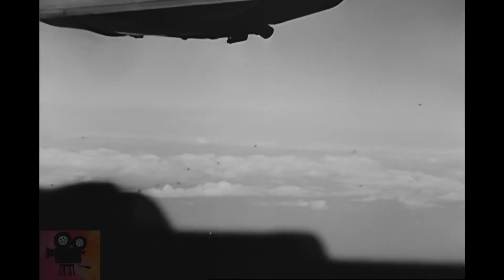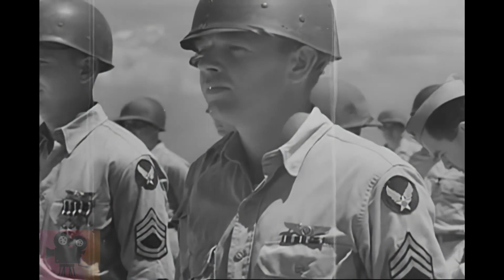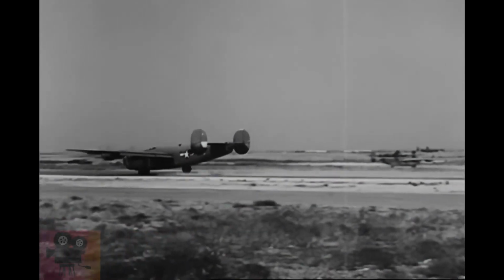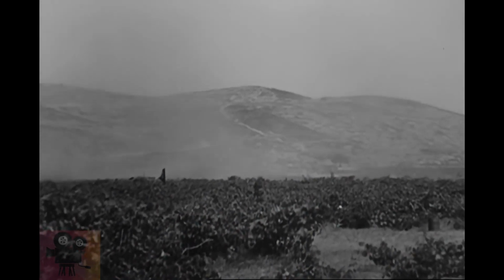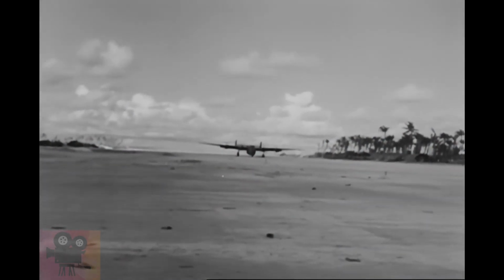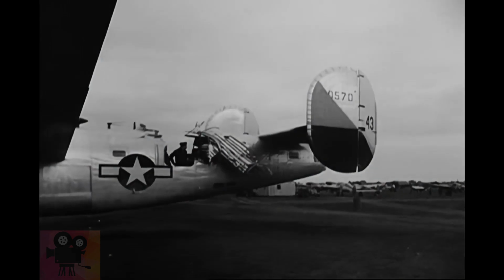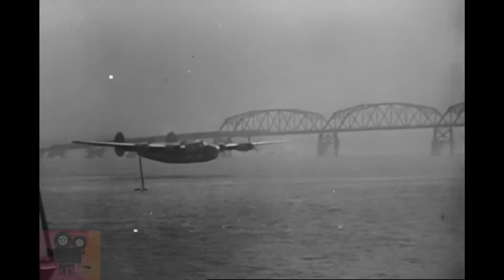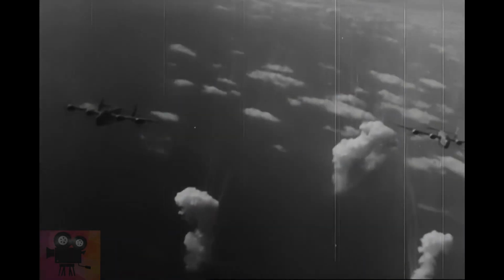24s get BACK - ORIGINAL B-24 COMBAT DAMAGE TRAINING FILM [ WWII DOCUMENTARY ]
This film presents a look into the effectiveness of the B-24 Liberator bombers and the men who flew them. The film highlights the ability of this particular bomber to withstand punishment, and be brought back to safety by its pilot and crew.

Footage has been:
- Digitally restored
- Upscaled to FHD
- Edited